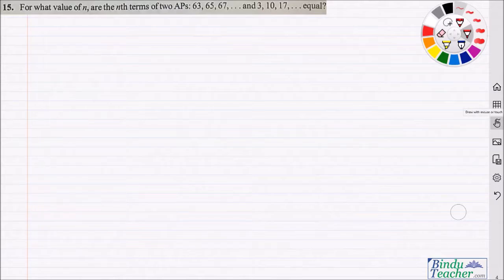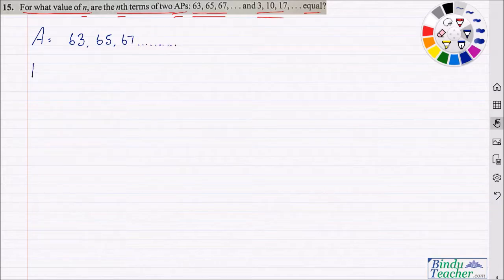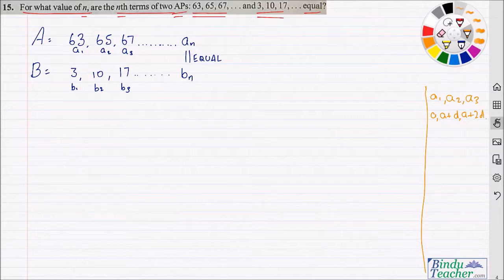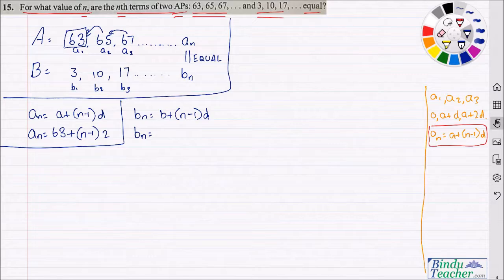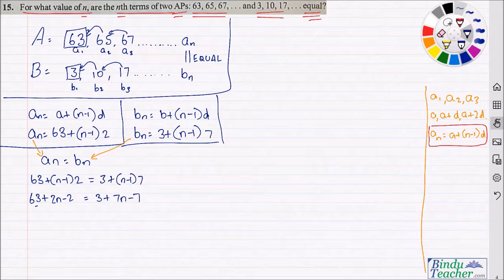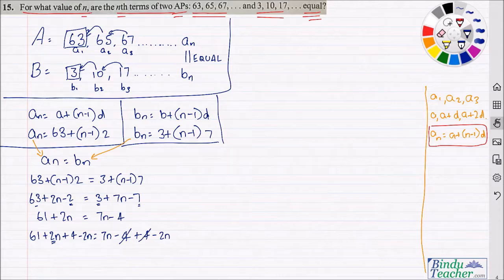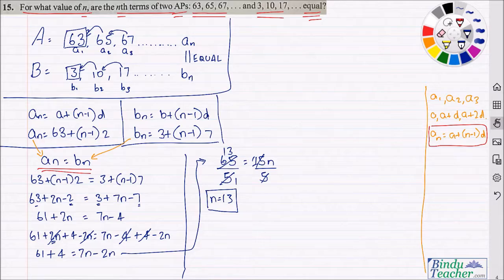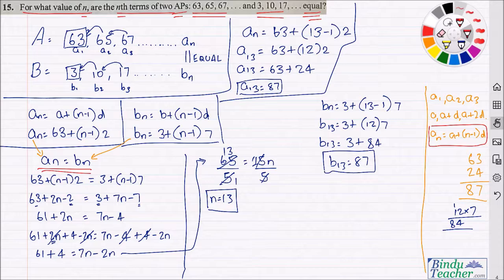(53) Arithmetic Progression - Exercise 1.2 - 15()